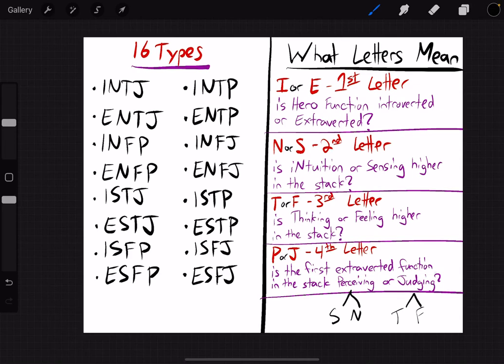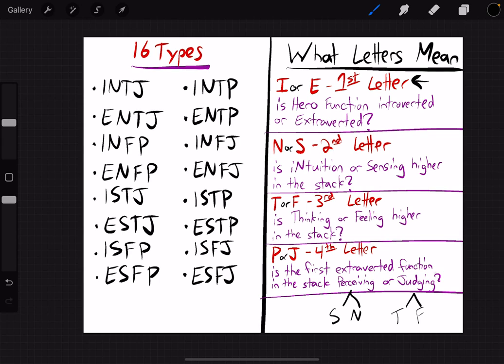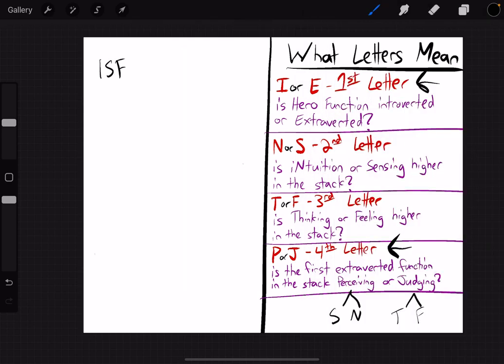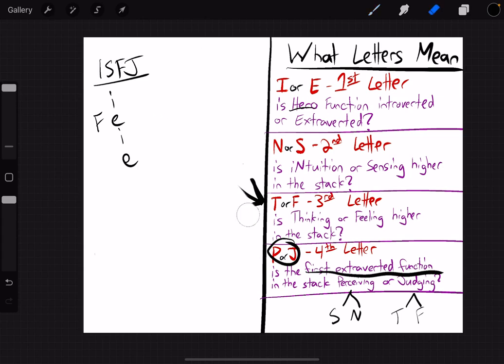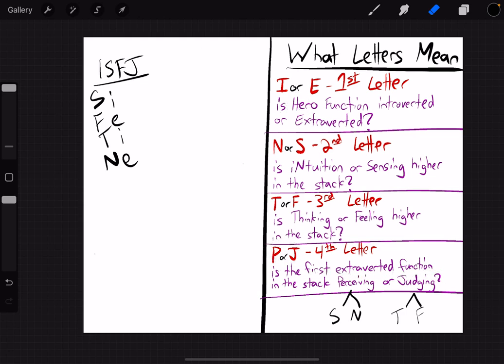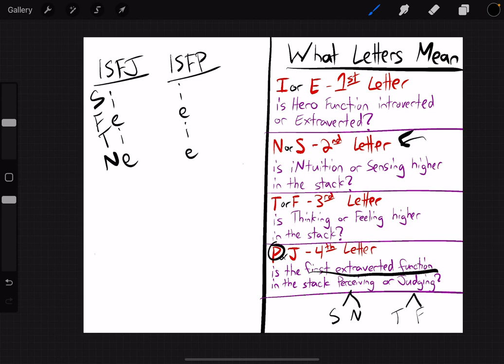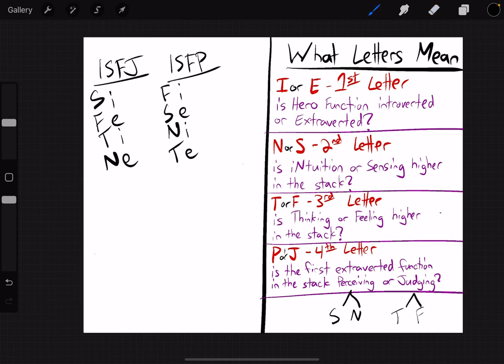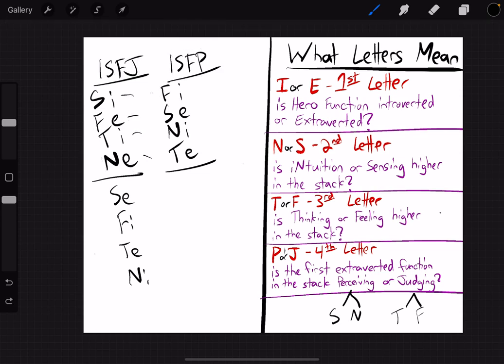Learn MBTI function stack in 5 minutes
This video will go through how to use the 4-letter MBTI acronyms to get a type's cognitive function stack.